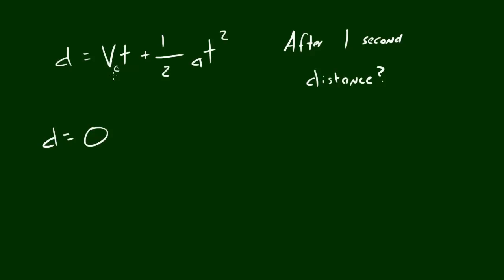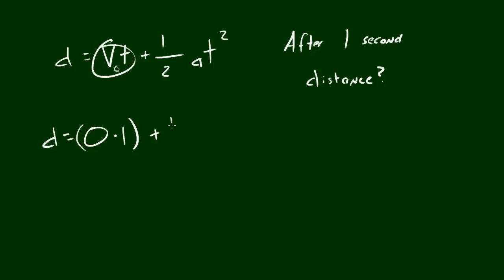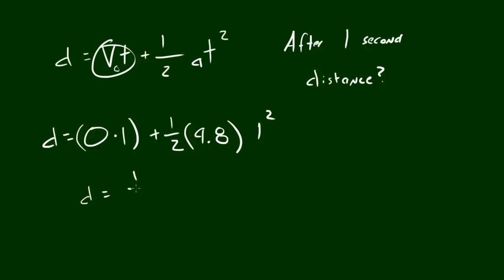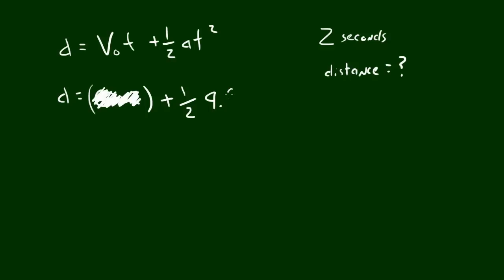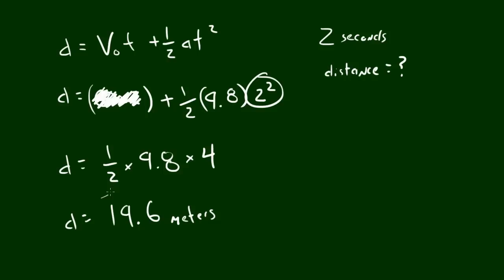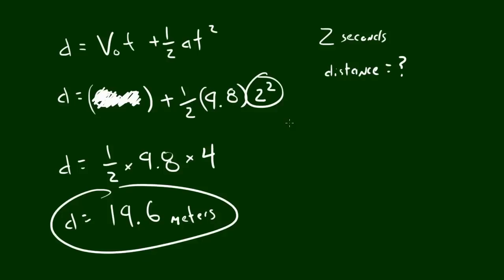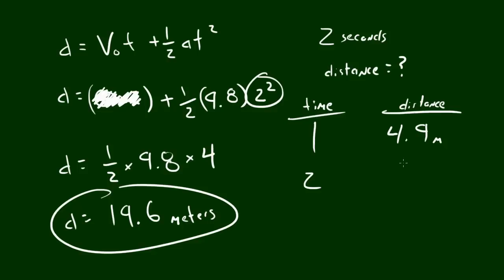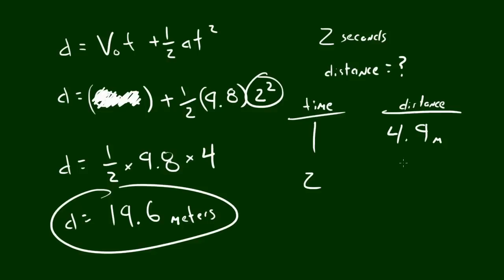Physics Lecture - 4 - Calculating Distance Traveled